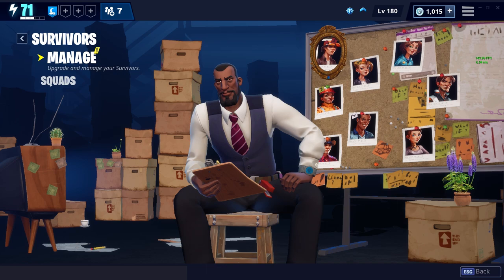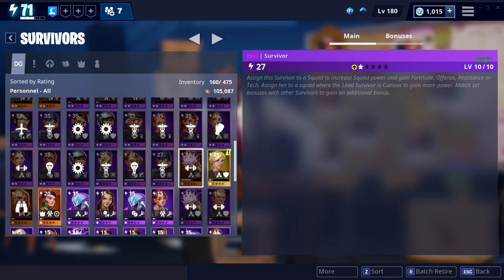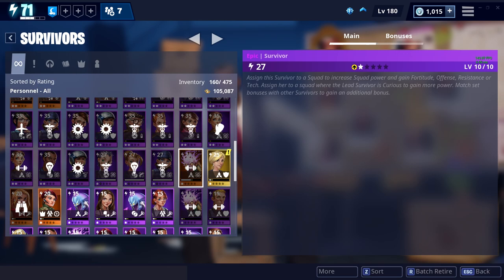Fortnite Save The World - Fastest way to get Karolina Portraits!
What's up guys! This is a very short to the point video on how to aquire all 10 Karolina portraits. This video takes place in Plankerton Level 40 Launch the Rocket Mission. Visit the houses and look for the exclamation mark. Look for a big piano and break it. A portrait will fall out. Do this 10 times. This should take 2-3 times to do this mission to get all 10 portraits.

I hope you guys found this video helpful. If you have any comments or suggestions, just write them down below and I'll respond back as quickly as I can.